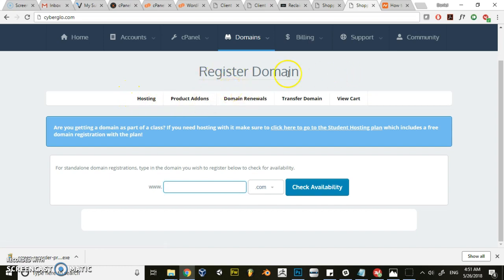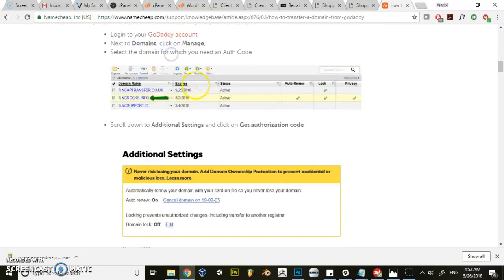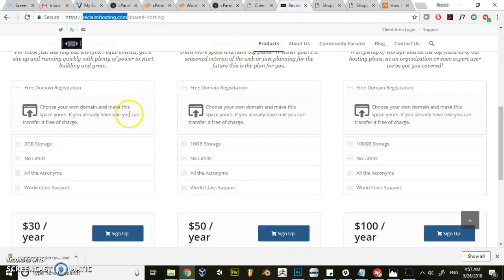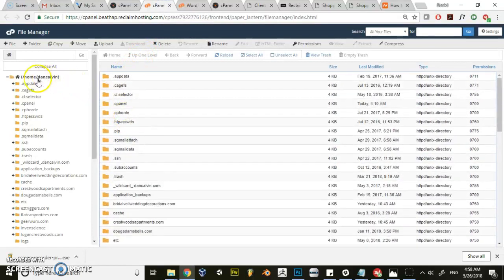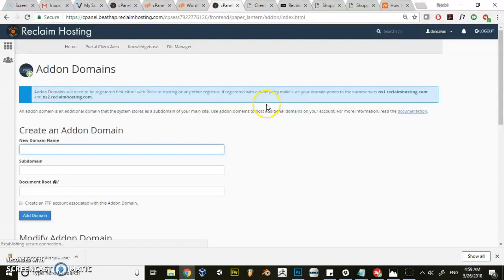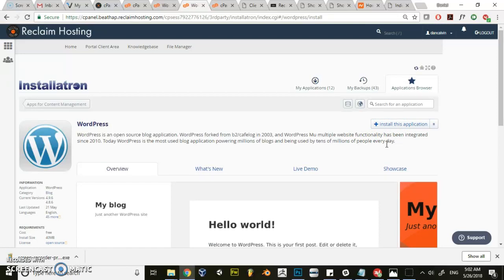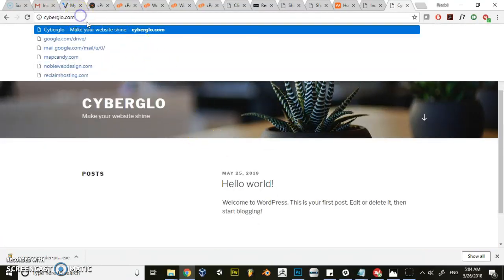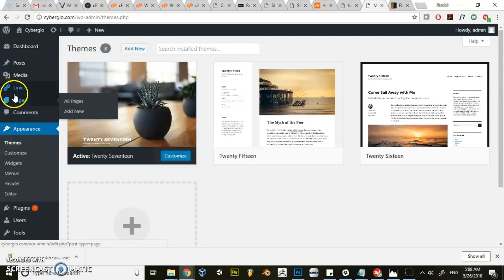How to be a web designer part 1